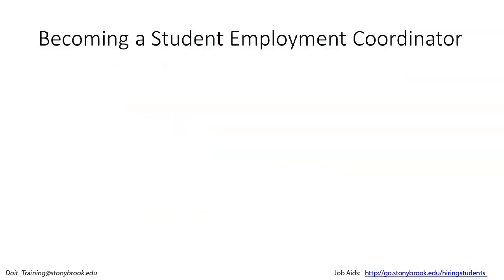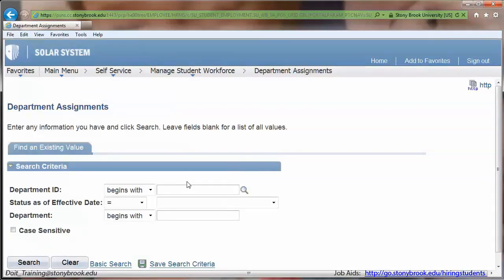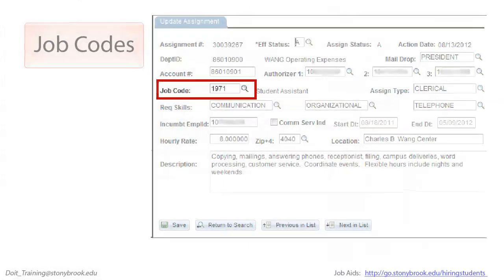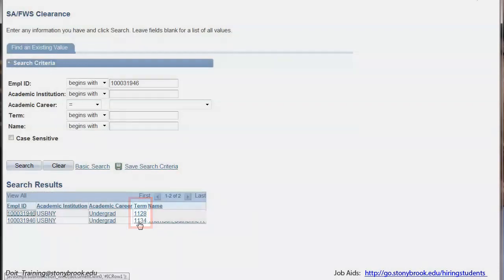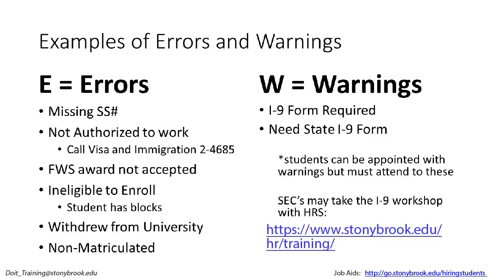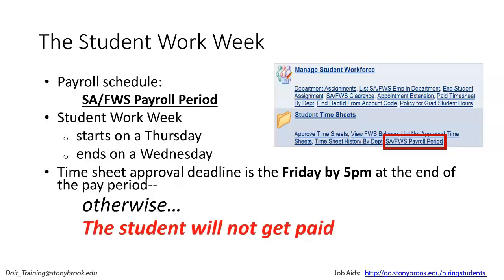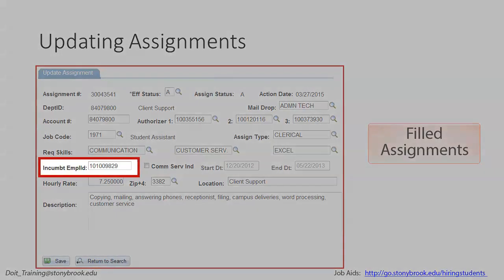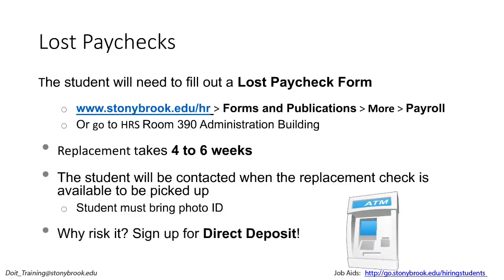Hiring Students for Your Department in SOLAR 2023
Learn how to create job assignments in Solar and clear students into them.